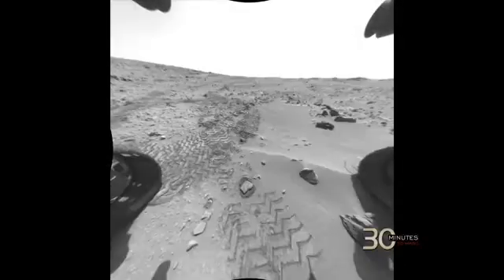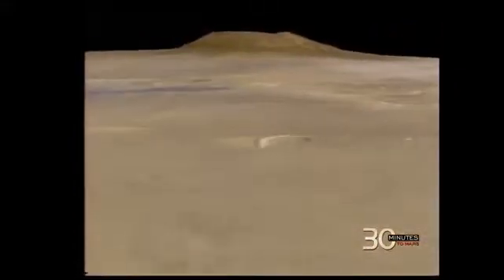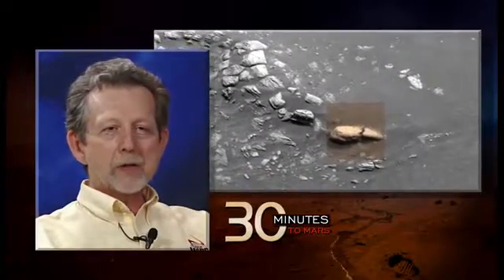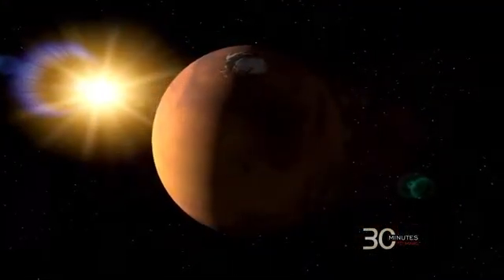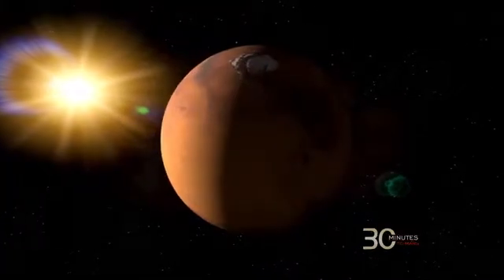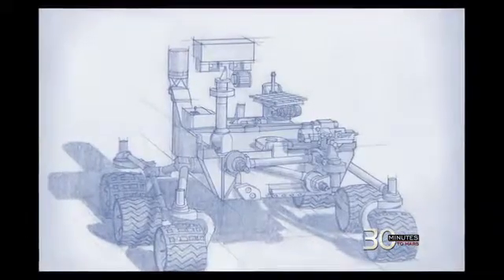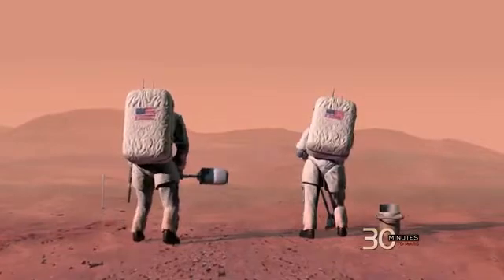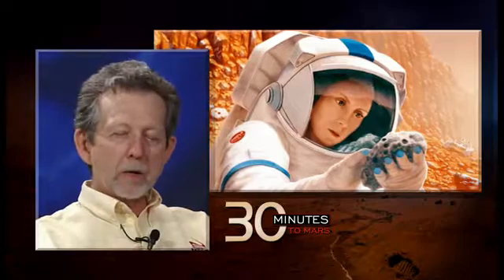NASA 30 Minutes to Mars Show Part 1 - Archivio Storico Istituto Lavoro